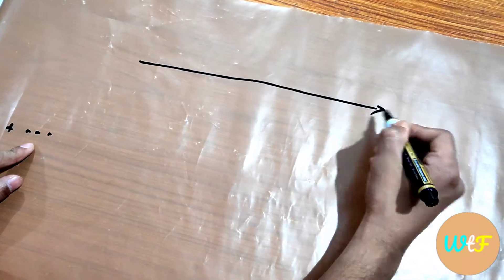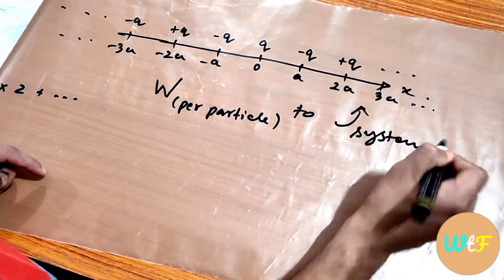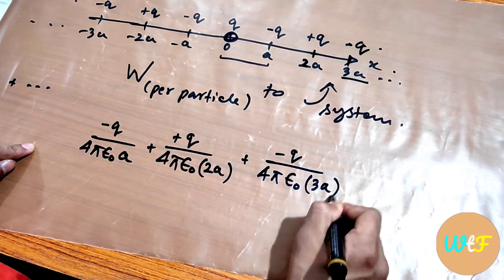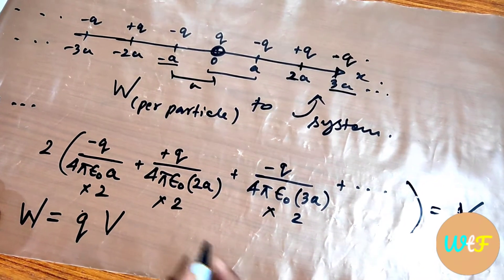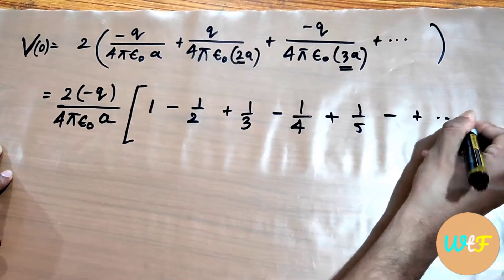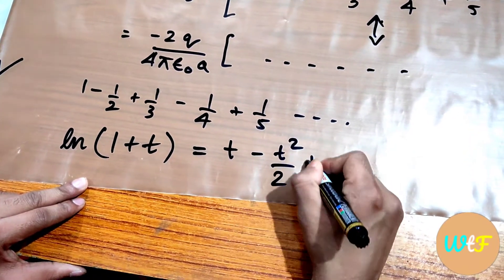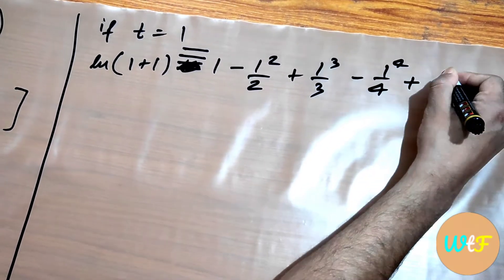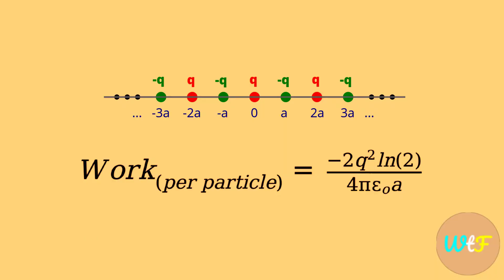1D Madelung constant problem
Video#1 on the channel.

Here I calculate Work required (per particle) to build an infinite chain of charge particles with alternating charge(+/- q). This helps in understanding the energy contained in ionic lattices. The real problem is in 3D, but 1D is a good start.